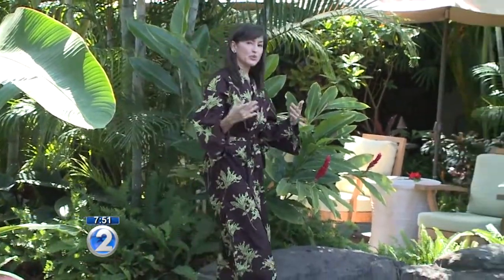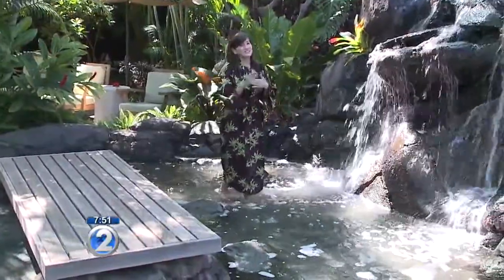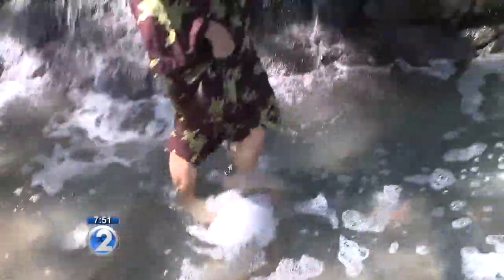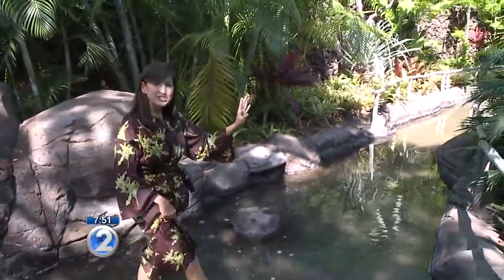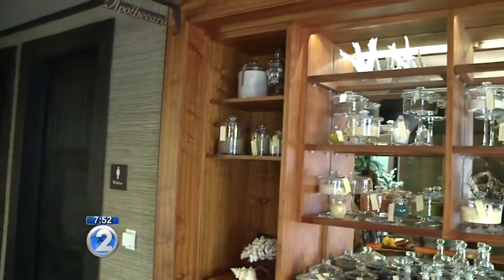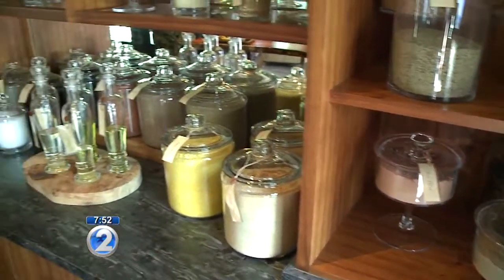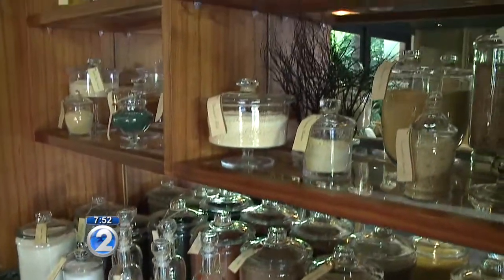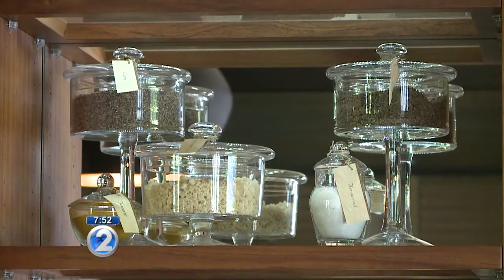Four Seasons Hualalai Spa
Kathy Muneno makes a relaxing visit to the Four Seasons Hualalai Spa on Hawaii Island.